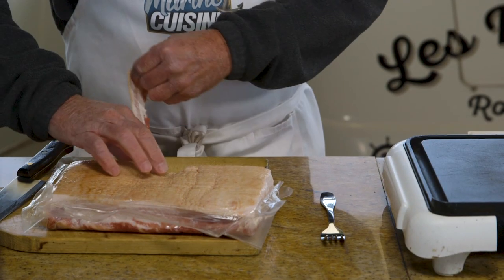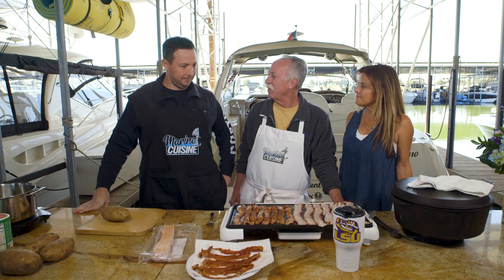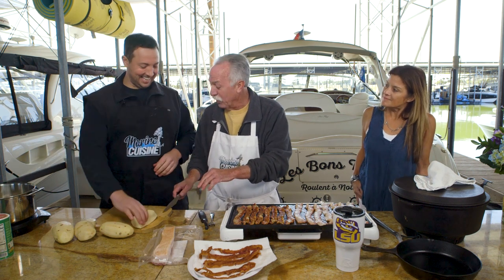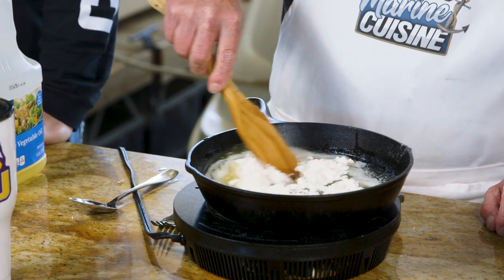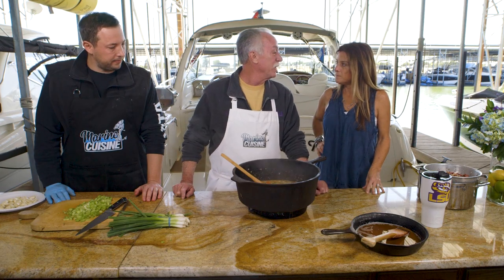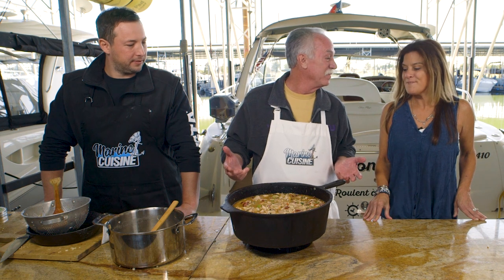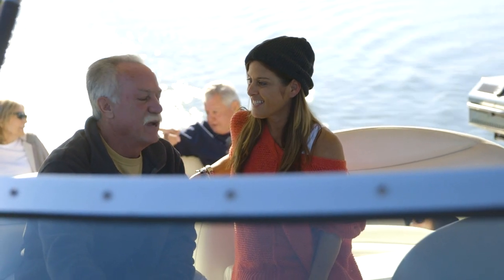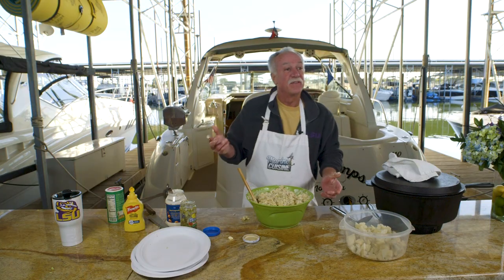Episode 2 Featuring Doug Dartez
Episode 2 Featuring Doug Dartez with special guest Bentley Fitch.